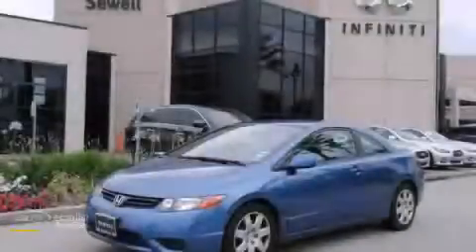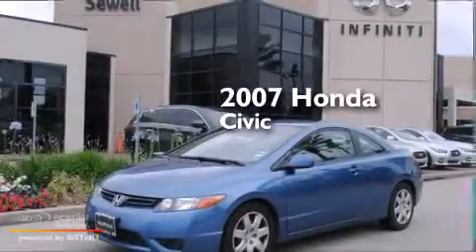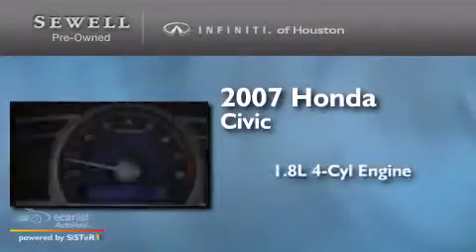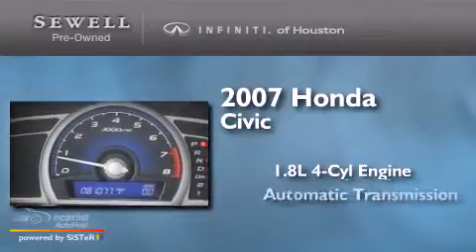Pre-Owned 2007 Honda Civic Cpe Houston TX 77090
We have been honored to serve the Houston TX area , we promise that your experience at our dealership will exceed your expectations ! Year : 2007 Make : Honda Model : Civic Cpe Engine : 1.8L SOHC MPFI 16-Valve i-VTEC I4 Engine Trans . : Automatic Exterior : Blue Miles : 81,085 Interior : Gray Stock : 7H544383 Sewell Infiniti of Houston Pre-Owned North Freeway Houston , TX 77090